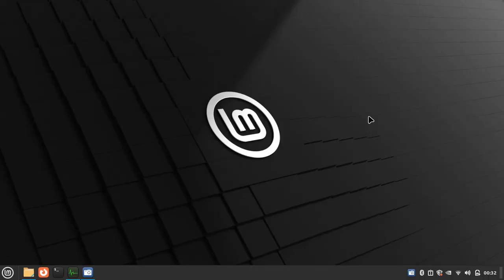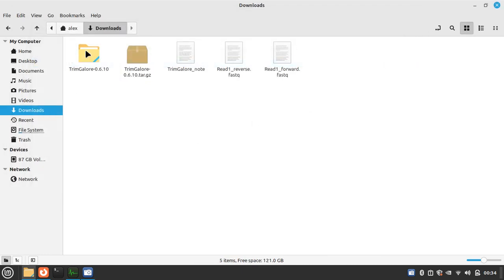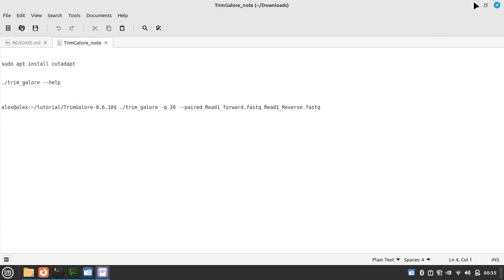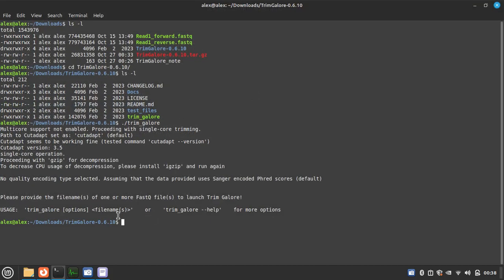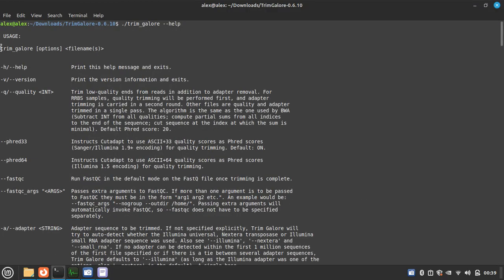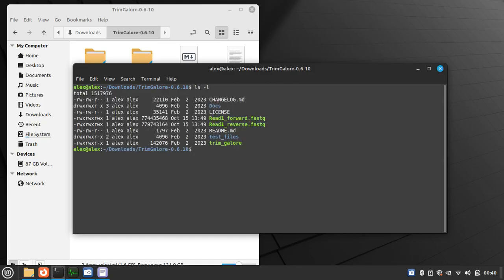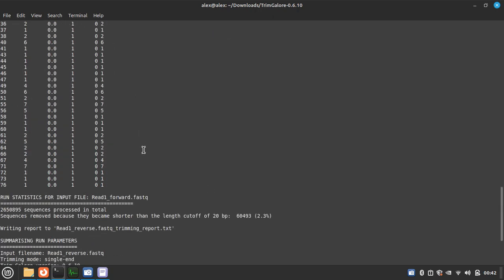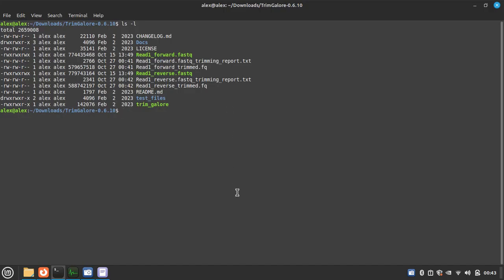TrimGalore | Install | Run | Paired end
TrimGalore Script
./trim_galore -q 20 --paired Read1_forward.fastq Read1_Reverse.fastq

System configuration
Processor- Intel i5 4th gen, 1.7 GHz, 4 CPU(or thread)
RAM-8GB
Boot and working drive- 256GB SSD
OS- Linux Mint 21.1 Cinnamon

Follow Transcriptome analysis pipeline
Tutorial made the year 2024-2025

Guys, if you need any tutorial or help regarding Bioinformatics work, we will try to help you by Video or Chat.
Fill free to ask.
If you are very new to Bioinformatics and have some very basic and silly questions. You are most welcome. Don't hesitate to ask us.
You can write in our Google form

How to install trimgalore,
How to run trimgalore,
trimgalore script,
trimgalore terminal,
trimgalore tutorial,
how to trim sequence,
How to remove adapter from the fastq file,
sequence quality filtering,

cutadapt,Trimmomatic,trim,
how to trim fastq files,
how to trim,
how to trim illumina fastq files,
how to trim fq,Trimming and Filtering,
Filtering,
RNAseq,DNAseq,FASTX,FASTX toolkit,
Fastq,Quality Control and Trimming,
Bioinformatic Tutorial,Tutorial,code,
script,tool,softwares,linux,ubuntu